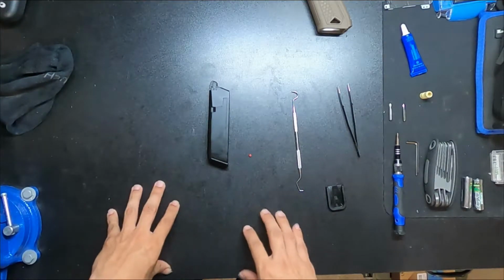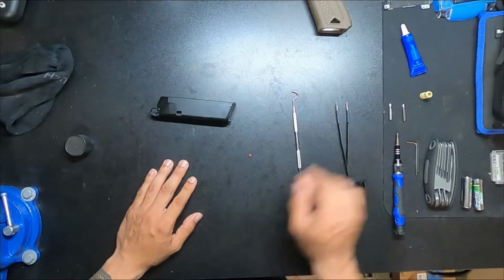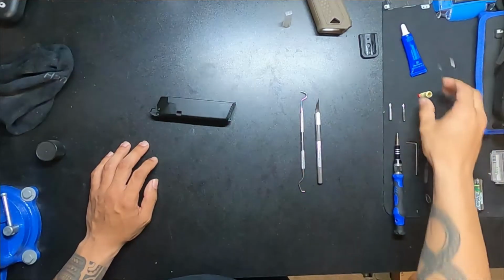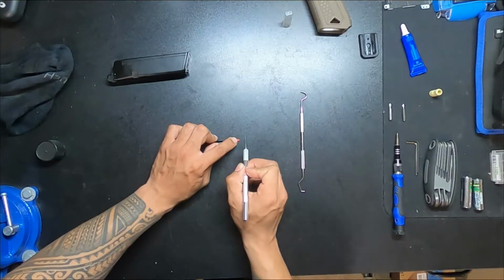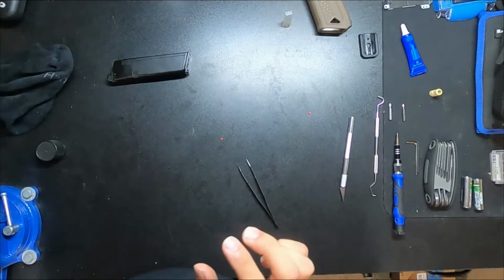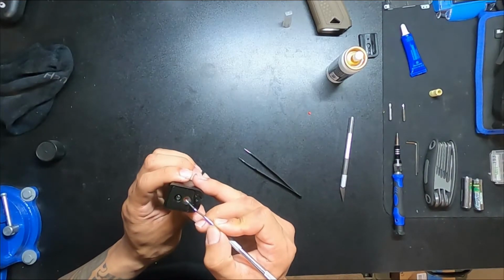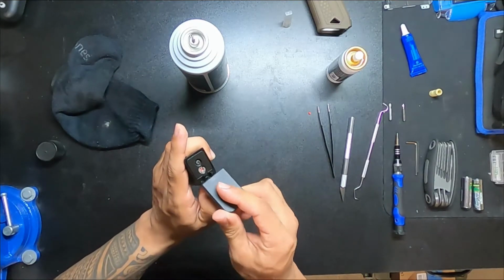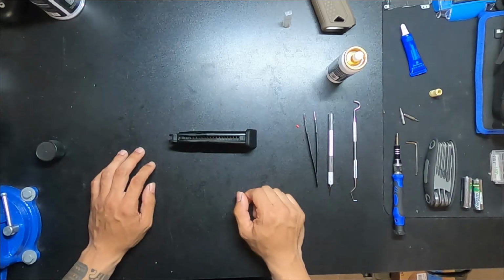Airsoft Maintenance Series: O-ring Fill valve fix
In this Airsoft Maintenance video, I'll be showing you how to temporarily fix your O-ring valve on most GBB magazines. this is just a temporary fix and not something permanent but should get you back in the game for now.